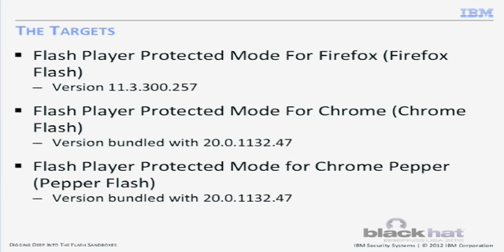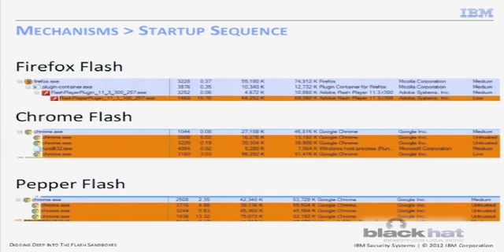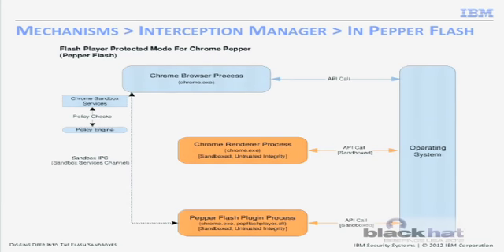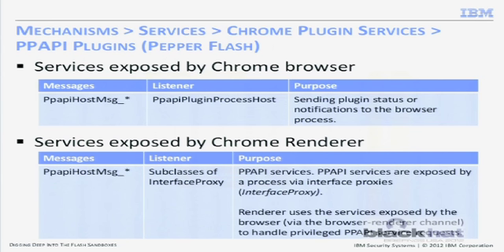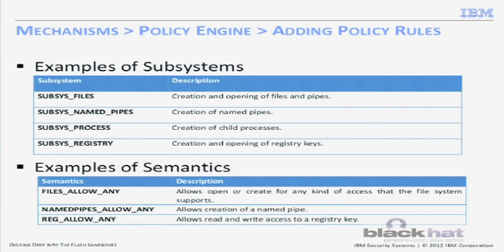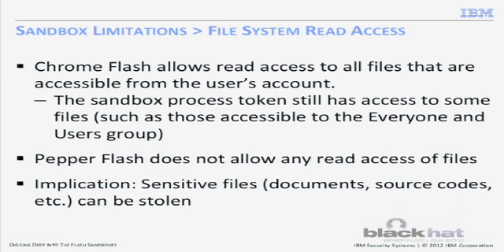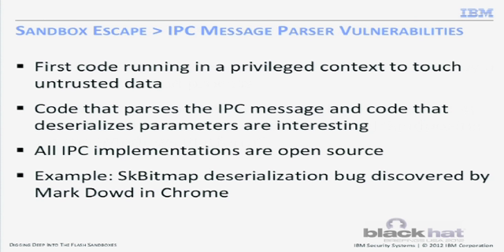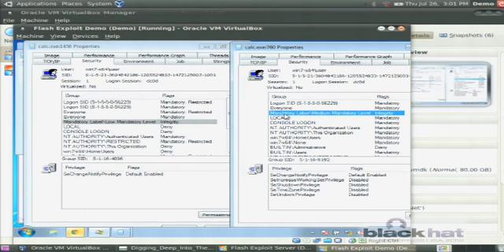Black Hat USA 2012 - Digging Deep Into The Flash Sandboxes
By: Paul Sabanal & Mark Vincent Yason

Lately we have seen how sandboxing technology is positively altering the software security landscape. From the Chrome browser, to Adobe Reader, to Mac and iOS applications, sandboxing has become one of the main exploit mitigation technologies that software has come to rely on. As with all critical security technologies, they need to be understood and scrutinized, mainly to see how effective they are, or at the very least, to satisfy one's curiosity. The sandbox implementations for Adobe's Flash Player certainly piqued ours.  Our talk will explore the internals of three sandbox implementations for Flash: Protected Mode Flash for Chrome, Protected Mode Flash for Firefox, and Pepper Flash. And of course, we will show that an exhaustive exploration of the Flash sandboxes will eventually yield gold as we discuss and demonstrate some Flash sandbox escape vulnerabilities we found along the way.  We start with a look at the high level architecture of each sandbox implementation. Here we will define the role of each process and the connections between them. In the second part, we will dive deep into the internal sandbox mechanisms at work such as the sandbox restrictions, the different IPC protocols in use, the services exposed by higher-privileged processes, and more. In the third part of our talk we will take a look at each sandbox's security and talk about the current limitations and weaknesses of each implementation. We will then discuss possible avenues to achieve a sandbox bypass or escape. Throughout all this we will be pointing out the various differences between these implementations.